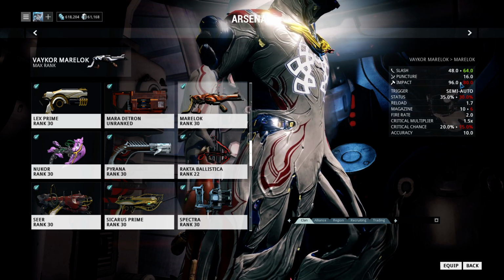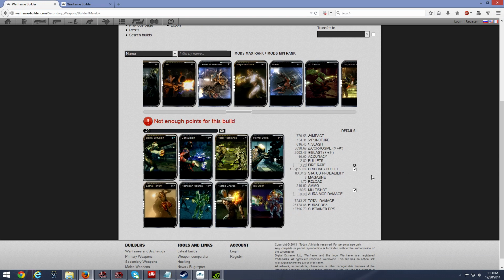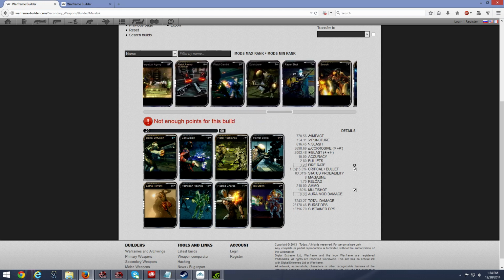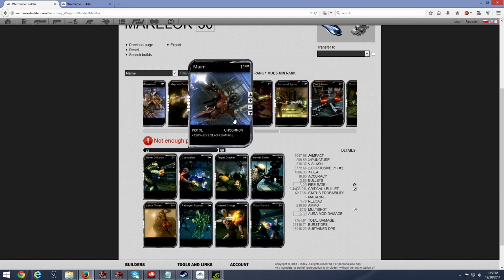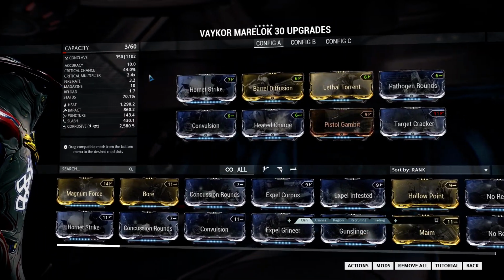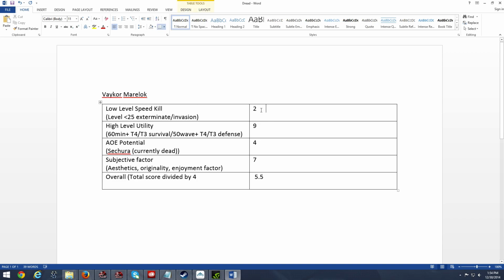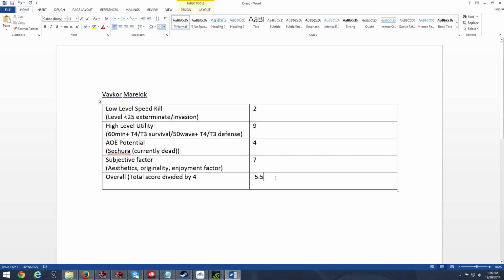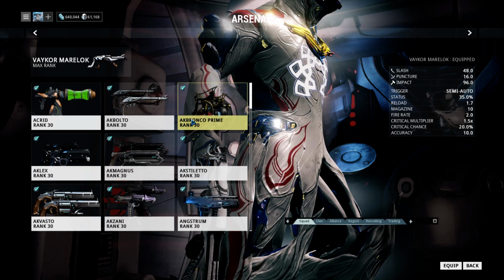Warframe 15 8 1 Vaykor Marelok Review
The glory of Steel Meridian, Vaykor Marelok, how does it compare to its standard counter part? There is no comparison cause its simply put ...BETTER.